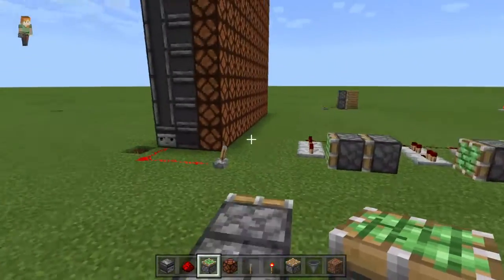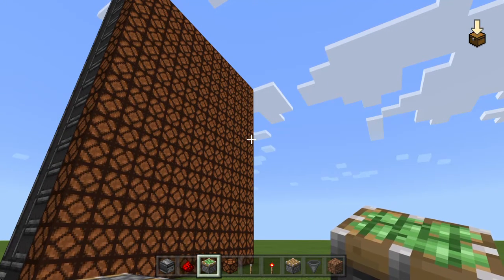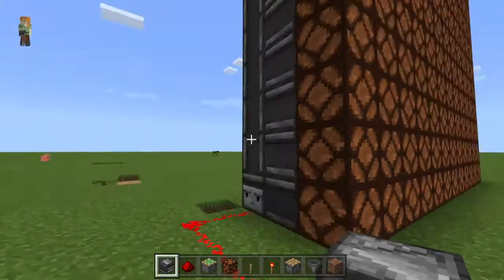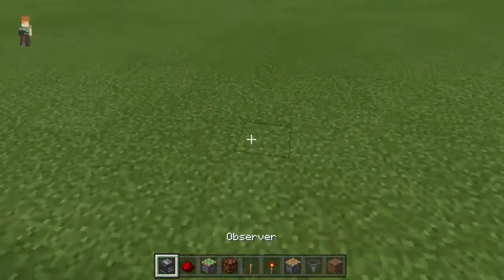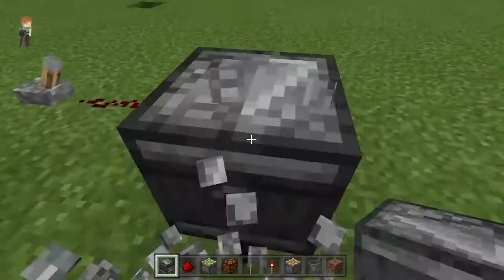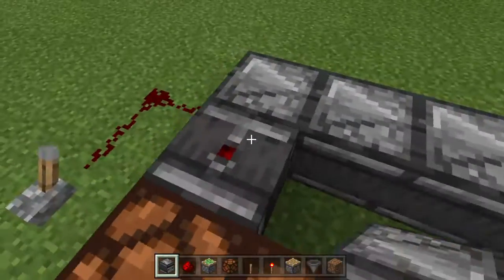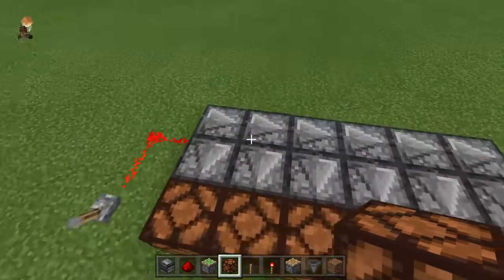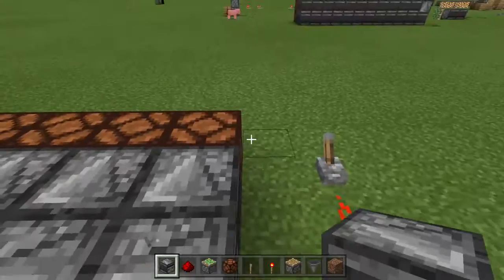How to make a dancing light in minecraft